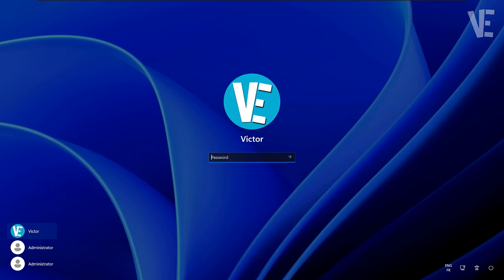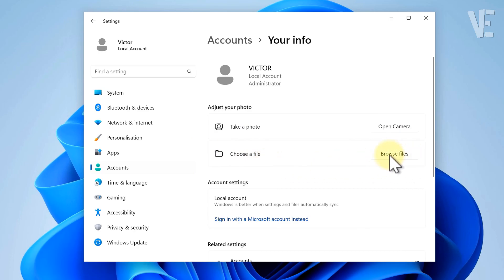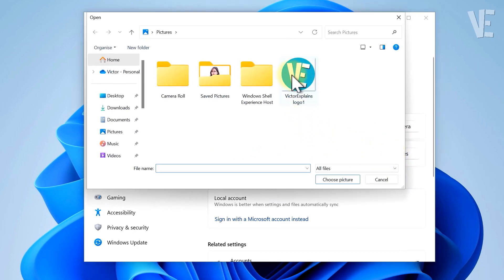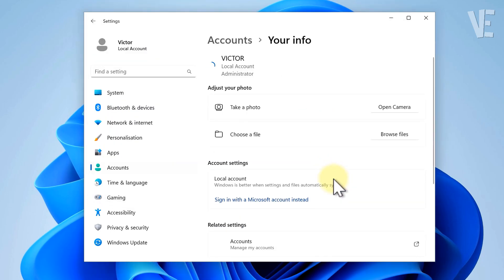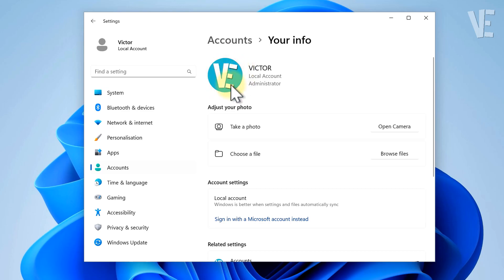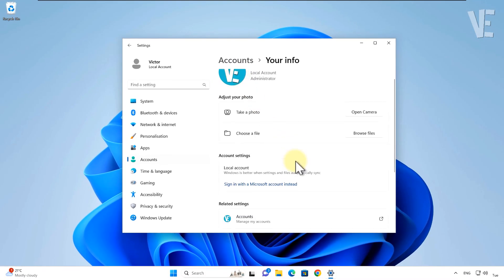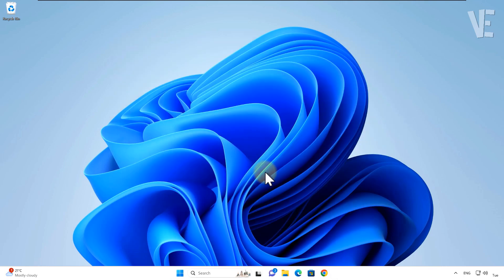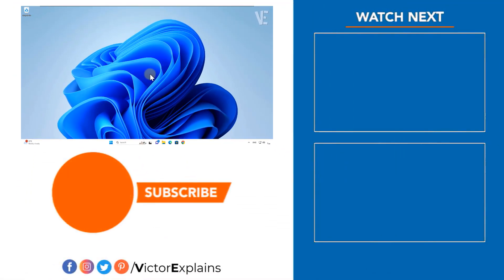Change Profile Picture in Windows 11 | How To change User profile picture on Windows11 👥✅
▶ In This Video You Will Find How to Change Profile Picture in Windows 11 ✔️.

0:00 - intro
0:10 - How to Change Profile Picture in Windows 11
0:41 - You Can Take Picture With Laptop or Just Take it From Your Files Like Me
1:08 - Other Videos Suggestions

▬▬ 🔎 𝐇𝐚𝐬𝐡𝐓𝐚𝐠𝐬 ▬▬

▶️ Change Taskbar Search from "Bing" to "Google" in Windows 11 | How To change Web taskbar search

▶️ Fix There was a problem resetting your pc no changes were made in Windows 11 / 10 | Solve CANT RESET

▶️ Convert 3GP to MP4 Just using VLC player | Change Any Video 3gp to mp4 (easy method)

▶️ Fix Unable to Change Time Zone in Windows 11/10 | How To Solve unable to change time zone Settings 🕒

▶️ Fix The User Profile Service Failed the Sign-in , User Profile Cannot be Loaded On Windows 11 ✔️

▶️ Fix msteams.exe Bad Image error Windows 11 | How To Solve Msteams bad image In windows 11

▶️ Convert PNG to JPG Without any Software | How To convert image png to jpg / jpeg Free 🖼️✔️

▶️ Set Your Photo Or Image As Folder Icon in Windows 11 | How To Change folder icon Picture 📁🖼️

▶️ Delete Administrator User Account In Windows 11 | How To Remove Standard user account On Windows 11